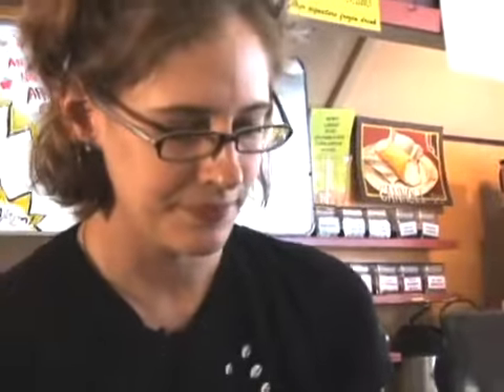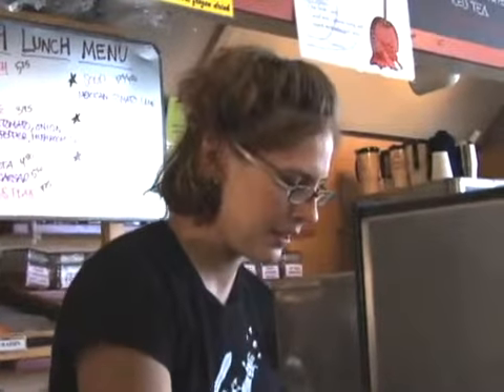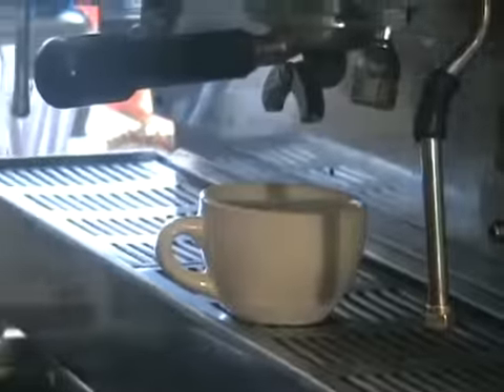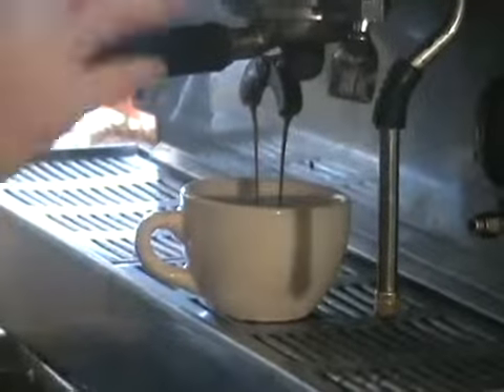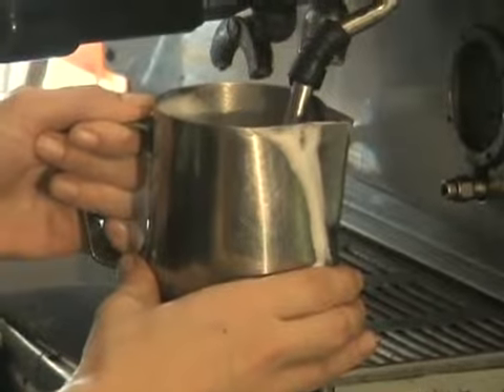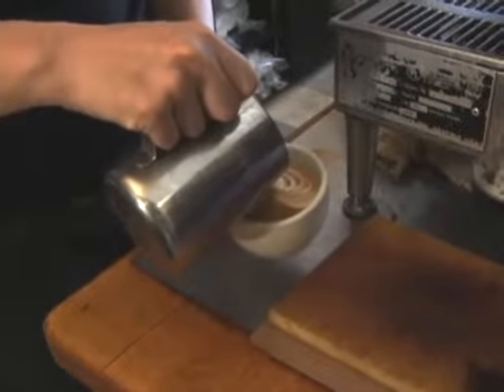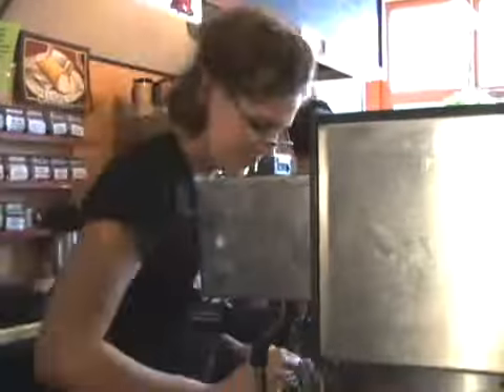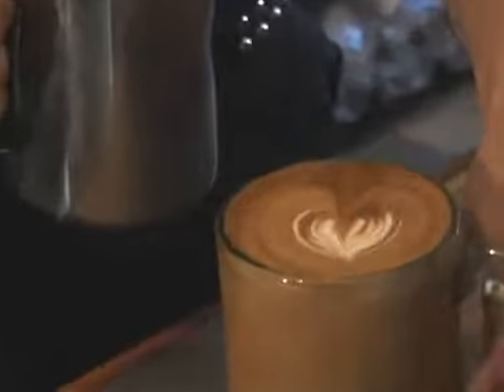Latte Art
Double espresso and steamed milk make for great, delicious designs. 1369's Allison walks you through two classics: The Rosetta and The Heart.